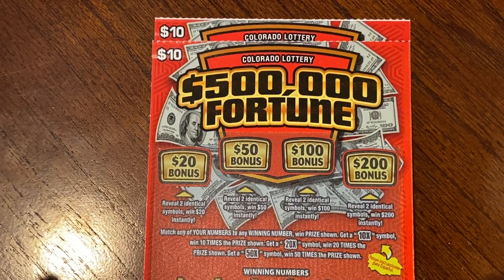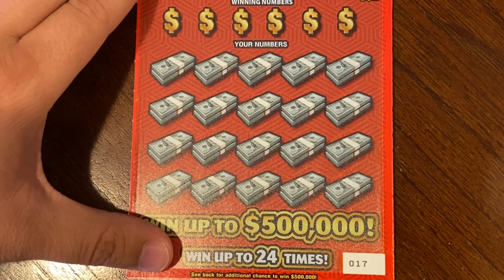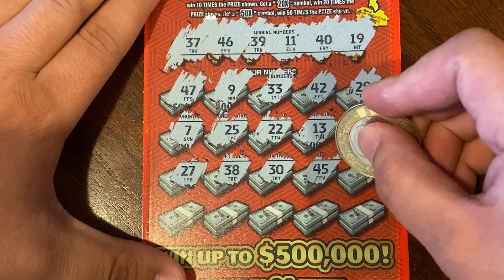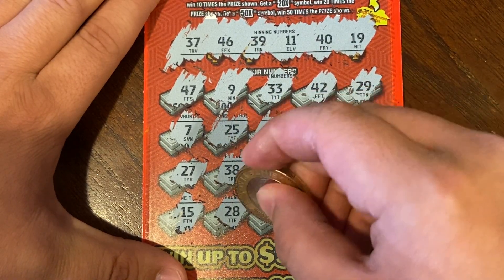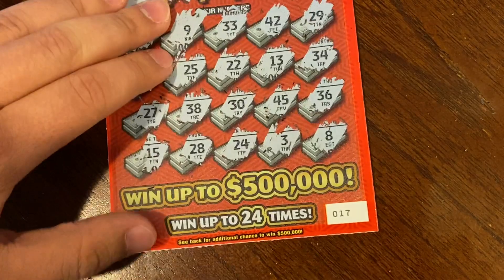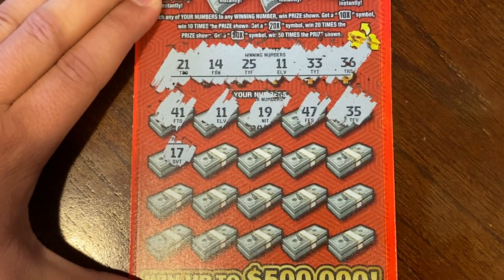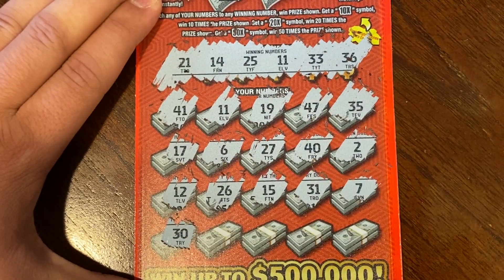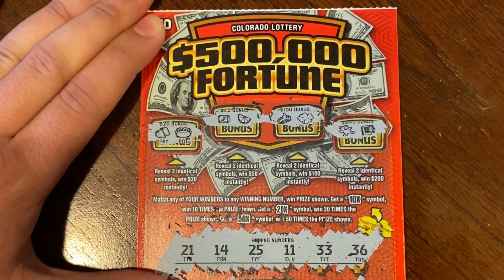$500,000 FORTUNE (COLORADO LOTTERY)